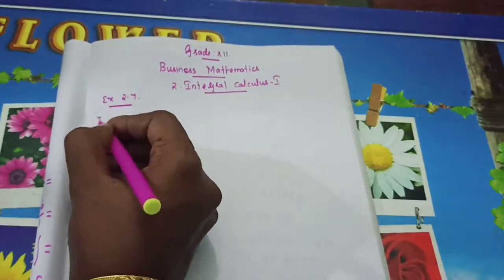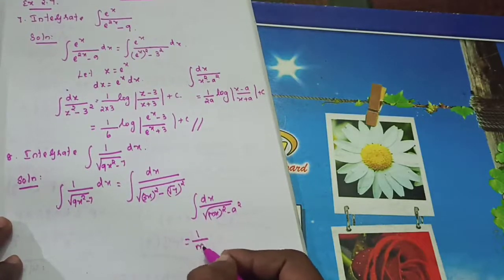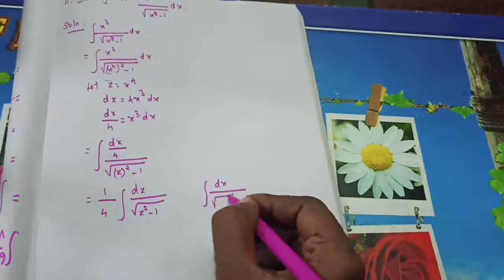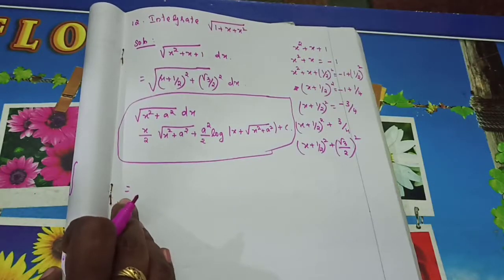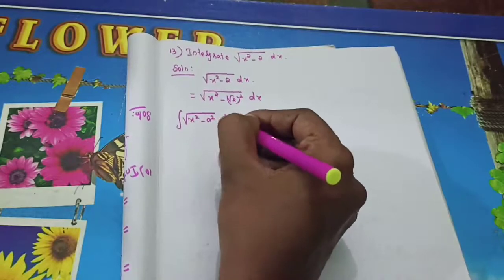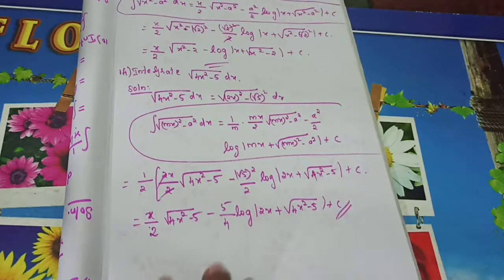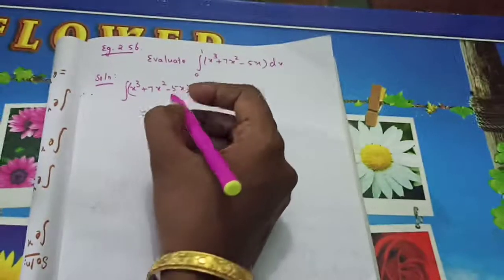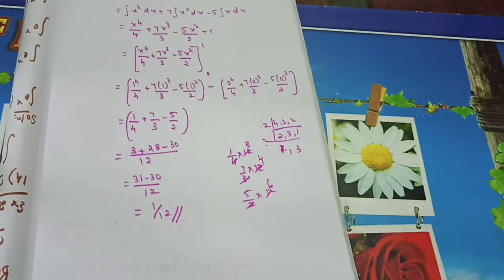GRADE 12 | Business Mathematics | INTEGRAL CALCULUS | Online Class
GRADE 12 | Business Mathematics | INTEGRAL CALCULUS | 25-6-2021|10 AM